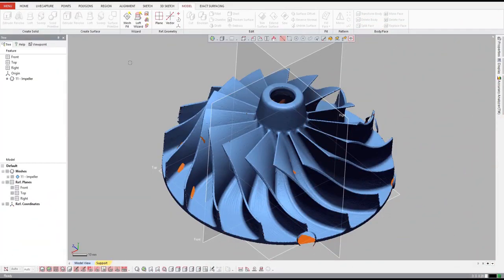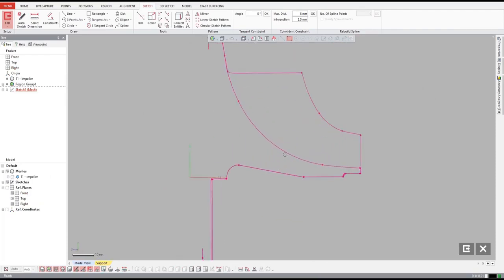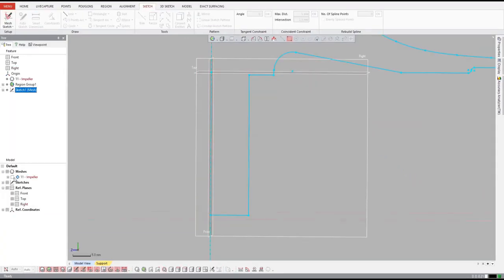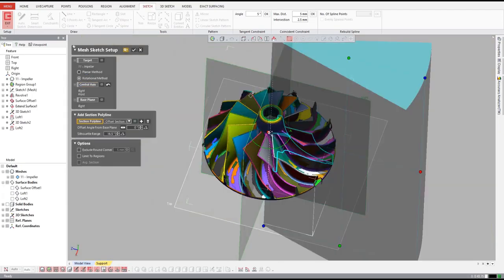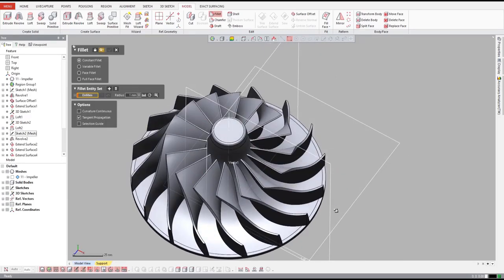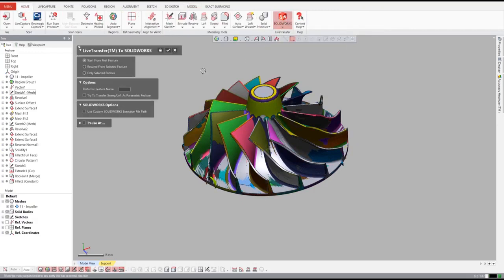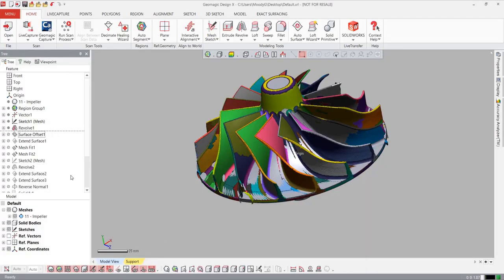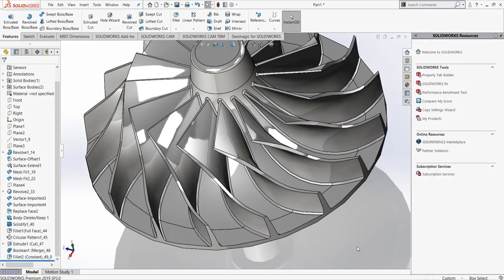Tổng quan về phần mềm thiết kế ngược Geomagic® Design X™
Phần mềm thiết kế ngược Geomagic® Design X™  được đánh giá là công cụ chuyển đổi dữ liệu quét sang định dạng CAD nhanh gọn nhất.

Geomagic® Design X™ - phần mềm thiết kế ngược toàn diện, kết hợp mô hình CAD dựa trên lịch sử (history-based) với dữ liệu quét 3D để tạo ra các mô hình dạng khối dựa trên đặc tính (feature-based) có thể hiệu chỉnh được và tương thích với phần mềm CAD bạn đang dùng.

AIE - Advanced Industry & Education Equipments Company